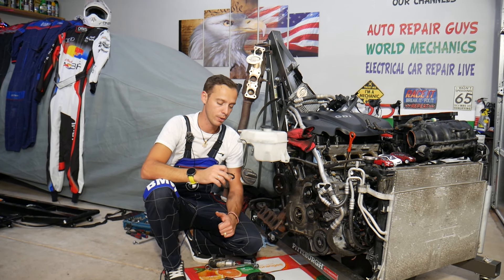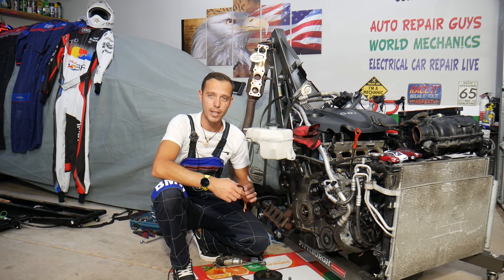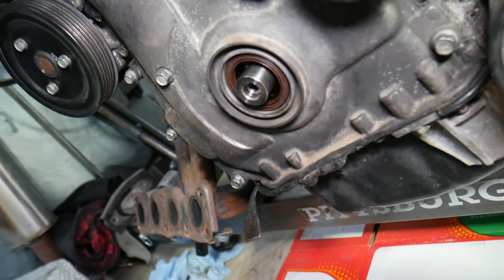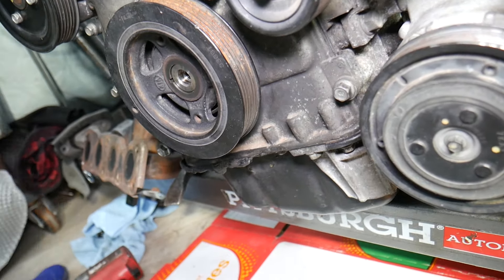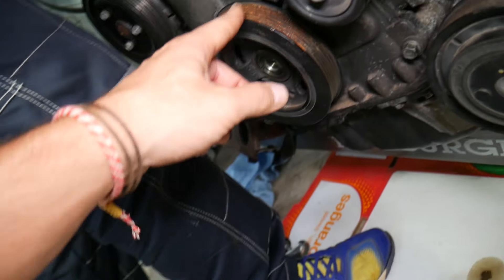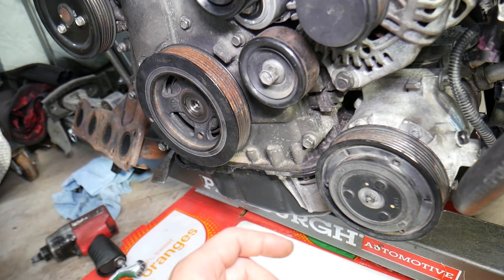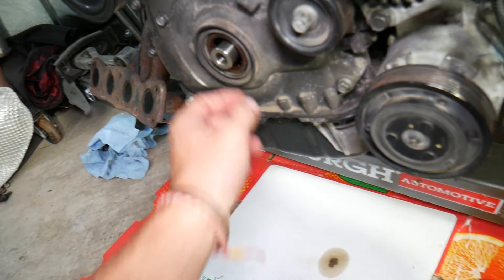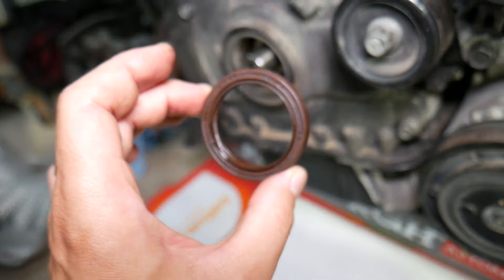SIGNS OF BAD FRONT CRANKSHAFT SEAL, SYMPTOMS OF BAD CRANKSHAFT SEAL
If you want to know the symptoms of bad front crankshaft seal on a car we will explain that in this video today. The symptoms of bad front crankshaft seal is also known as signs of bad front crankshaft seal. We explained what you could expect if you have bad front crankshaft seal and how it can affect your car. Most of the times you will need special tools to replace crankshaft seal and in some cases you may need even timing belts removed to replace crankshaft seal. Hopefully the video will be helpful to any of you that want to know the symptoms of bad crankshaft seal or the symptoms of bad crankshaft seal.

Check fitment for your car model:
► Crankshaft Pulley
► Crankshaft Seal
► Crankshaft Seal Removal Tool